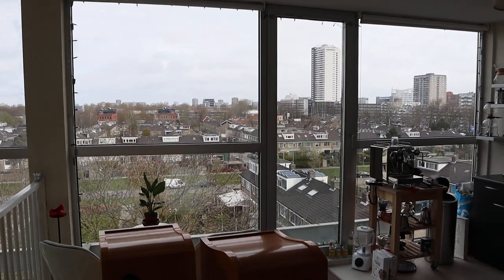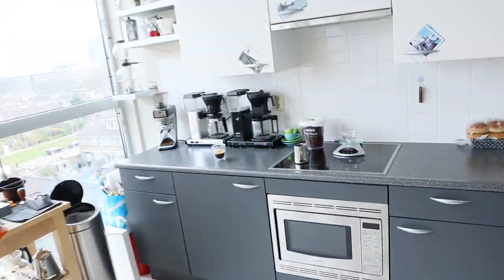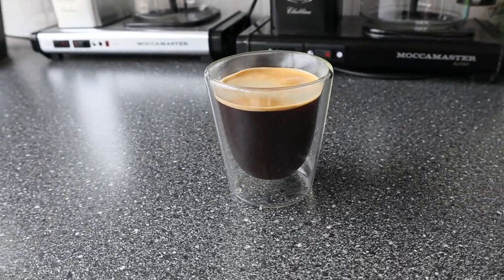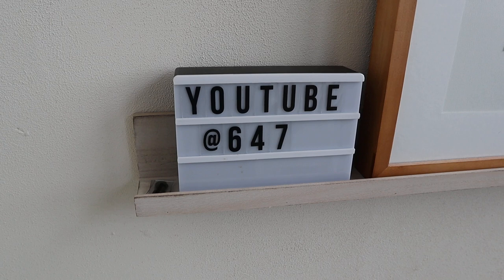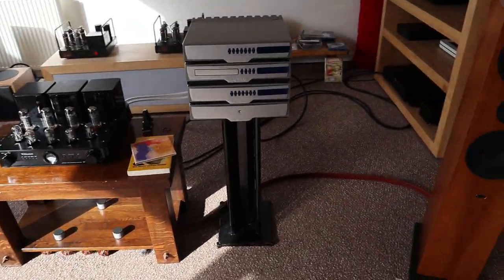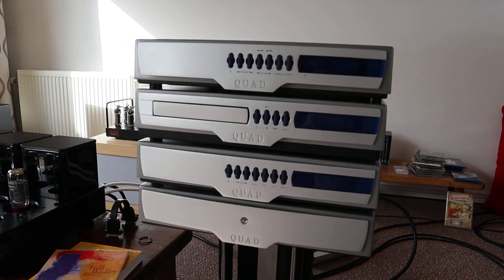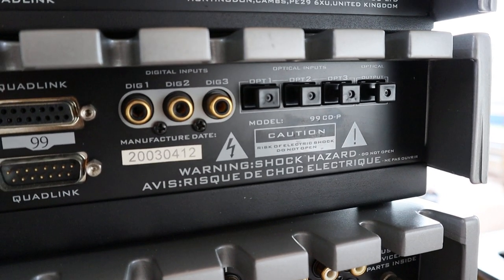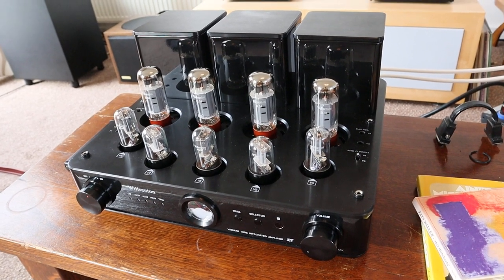The QUAD 99 series and how to make an Americano. Join The Audiophile Barista on his day #13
Released on 02 april 2020.
These daily vlogs are unedited, unprepared and unscripted.
Just to give you a few minutes to waste during lock-down.

Search words:
Daily vlog, Linn Katan, Quad 99, Audiophile, Willsenton R8, Fats Waller, espresso, Rocket, americano, Quad 34